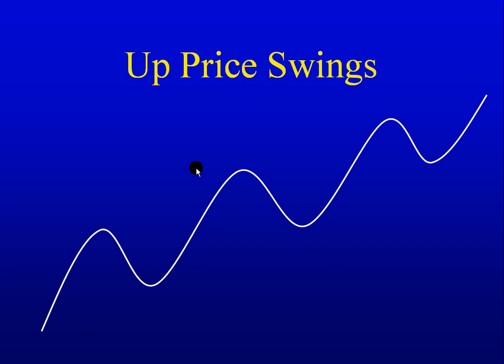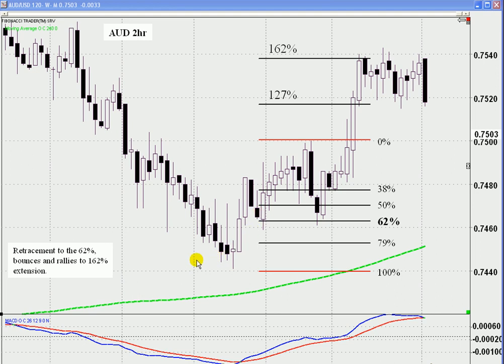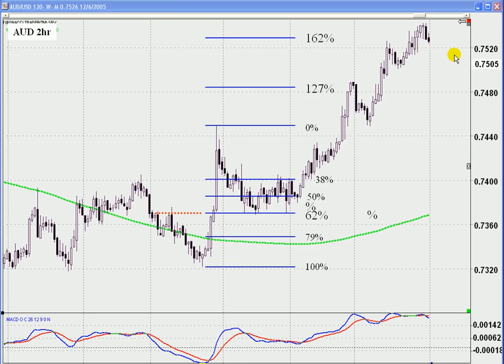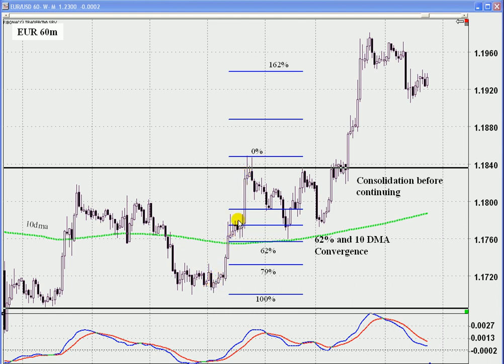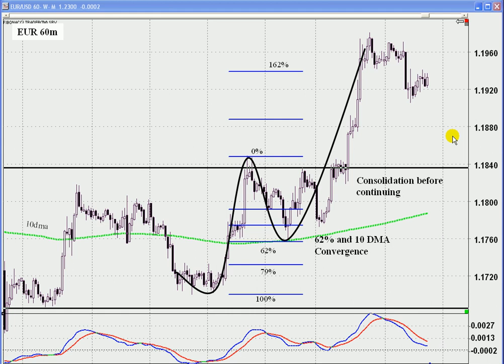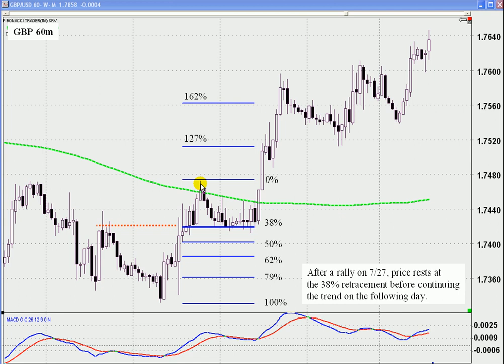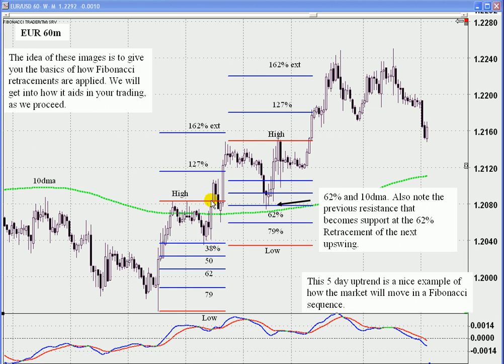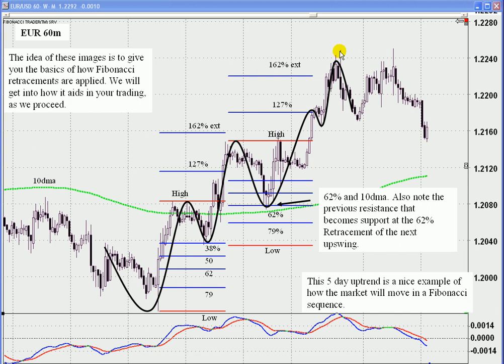11 3 Fibonacci Application in UP Trends